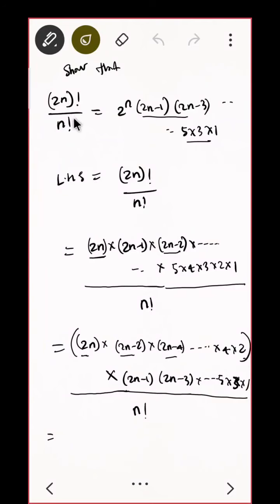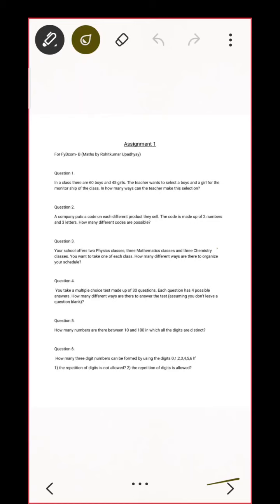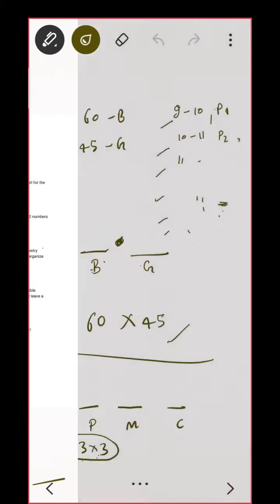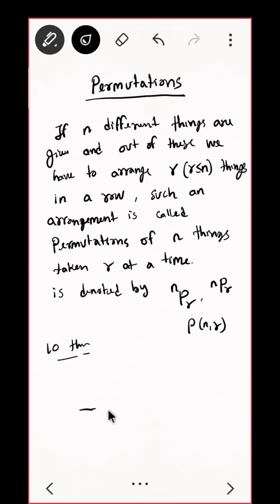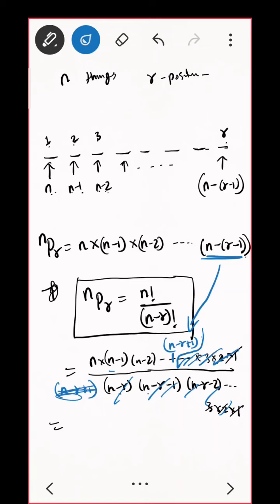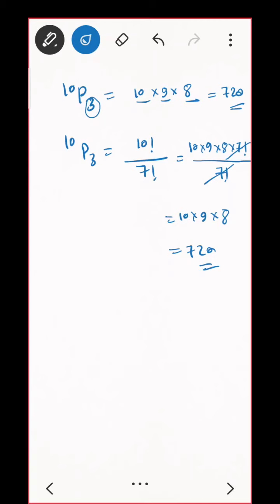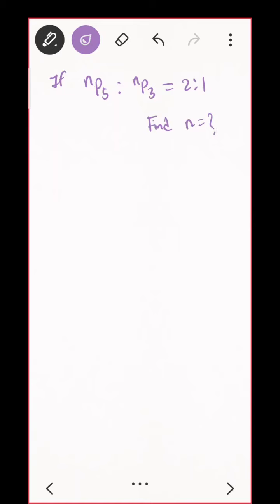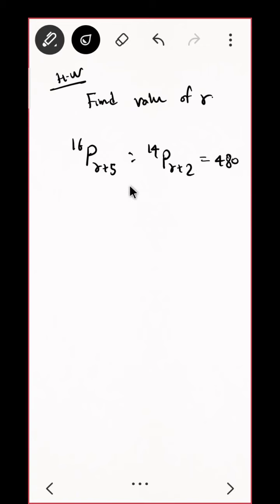Mathematics lecture 4|| FyBcom Sem 1 Maths & Stats||28 October